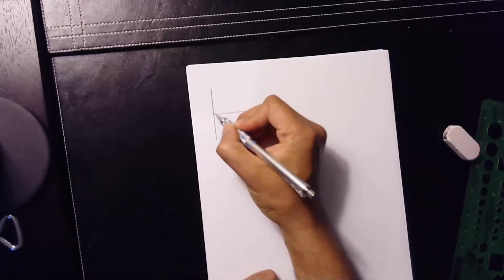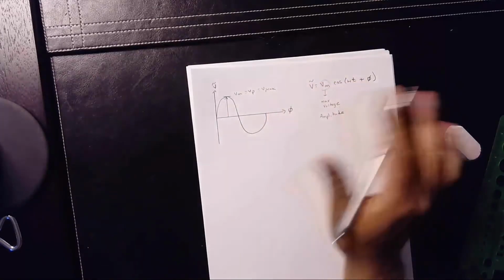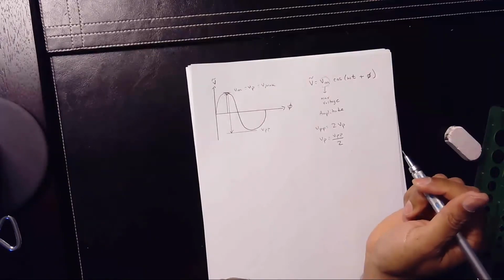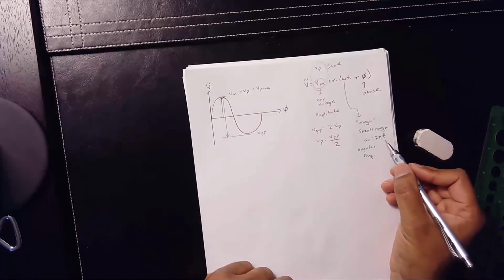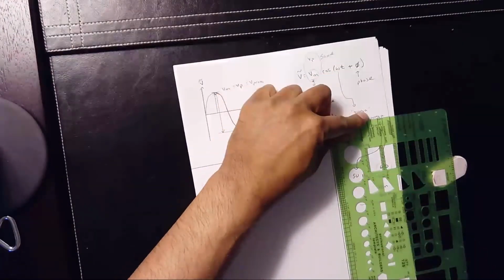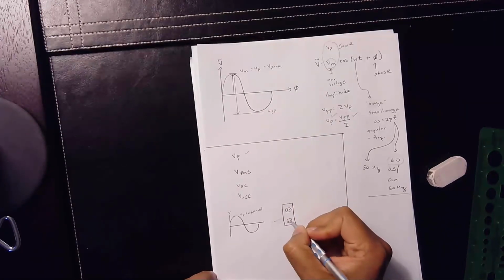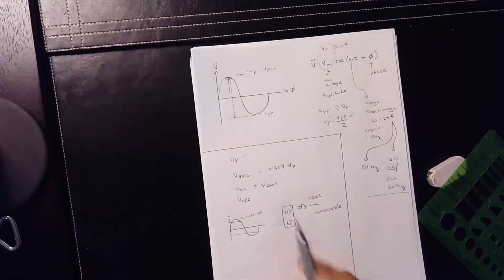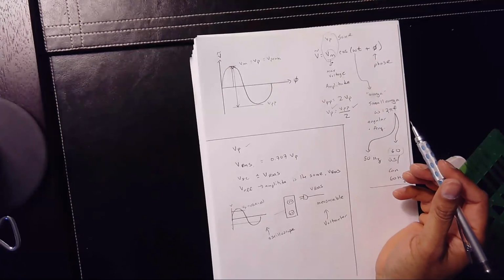Lesson 5: Power (Peak Voltage, RMS, and Power Calculation) (Part 2)